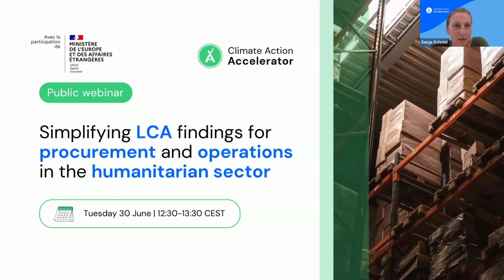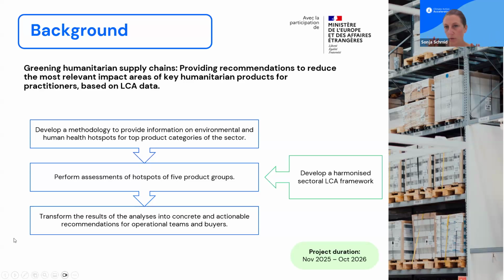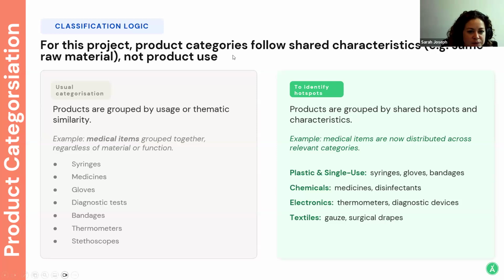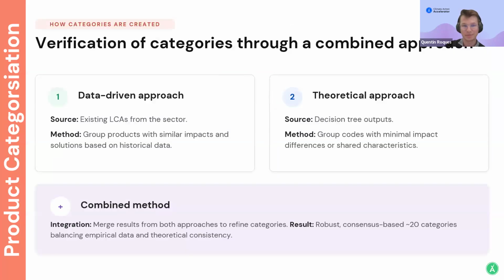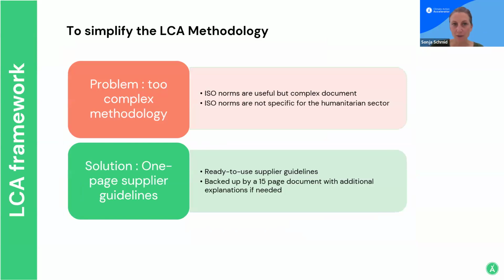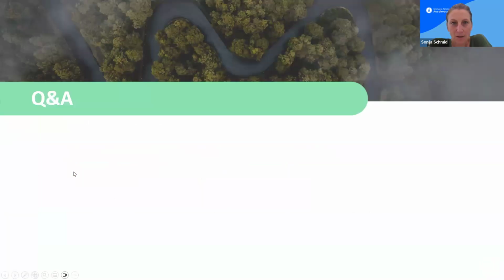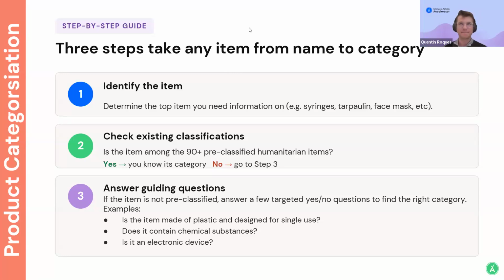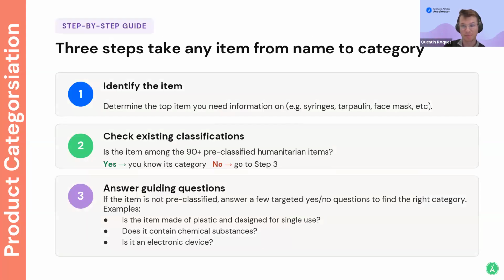Webinar – Simplifying LCA findings for procurement and operations in the humanitarian sector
Curious about how life cycle assessment (LCA) findings can be made simpler and more useful for the humanitarian sector?

This webinar presented the latest LCA project led by the Climate Action Accelerator, supported by the French Crisis and Support Centre (CDCS).

Instead of running a separate assessment for every item, the project identifies the climate, environmental, and human health hotspots shared by groups of similar products, making the findings easier to act on.

Speakers also introduced a draft sector-wide framework to harmonise LCA results and improve comparability across the sector.

Speakers

➡️ Sarah Joseph, post-doctoral researcher at the Center for Humanitarian Logistics and Regional Development (CHORD)

➡️ Sonja Schmid, Head of Climate Solutions & Analytics at the Climate Action Accelerator

➡️ Quentin Roques, Junior Climate Analytics Officer at the Climate Action Accelerator,

💪 It's time to do more, together – make a tax-exempt donation to our initiative